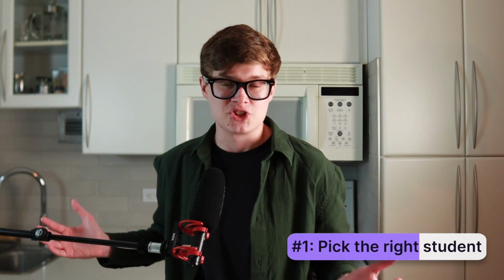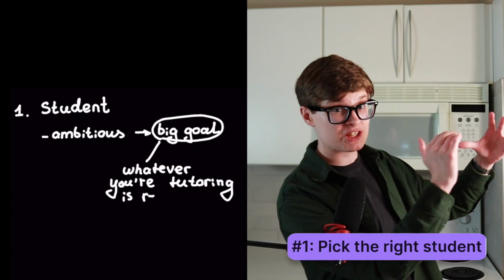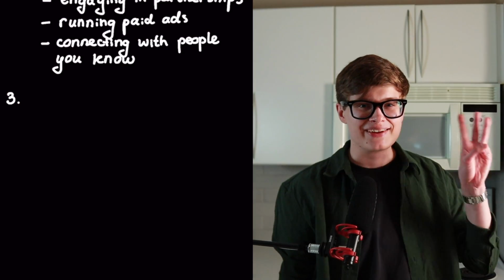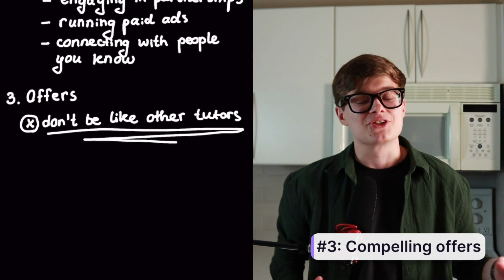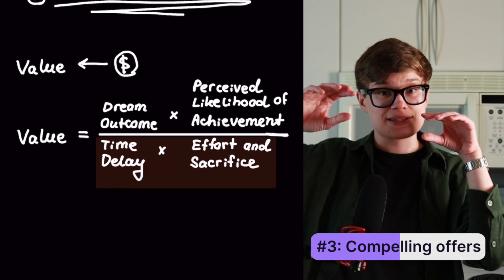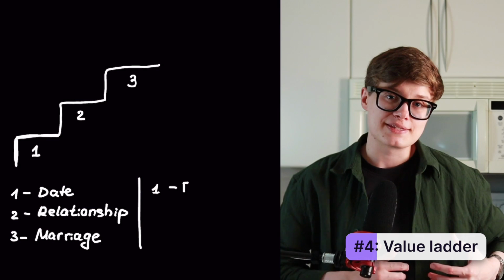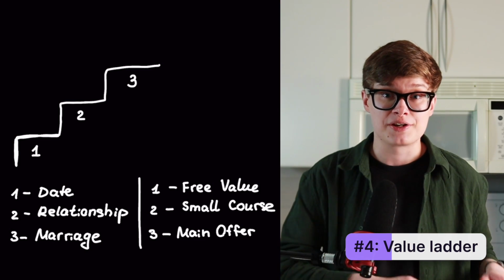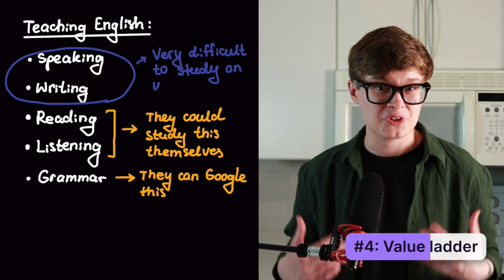How to Teach English Online: Step-by-Step Guide (2026)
Want to learn how to make money teaching English online?

In this step-by-step guide, I'll show you how to start and grow your ESL tutoring business, even if you have no prior teaching experience or TEFL certificate.

Whether you want to make a living tutoring English online or build a flexible ESL tutoring business from home, I’ll walk you through how to:

 • Start your online English tutoring business from scratch
 • Find direct clients (without relying on middleman platforms)
 • Promote your tutoring services and attract your first students
 • Create and price compelling tutoring offers
 • Teach English online and get paid

💡 These are the exact steps I used to teach online and earn money. It helped me go from 0 to over $100K+ tutoring English online — and you can do the same.

👉 FREE  Group Tutoring Roadmap:
⏱️VIDEO CHAPTERS⏱️
0:00 - Introduction
0:05 - Pick the Right Student
1:23 - Promoting Yourself
4:18 - Compelling Offers
7:13 - Value Ladder
11:25 - Testimonials
12:38 - Summary

CREDITS
This video includes music and other creative elements sourced from Envato Elements, used in accordance with the Envato Elements License.
Reproduction of this content is prohibited without express written consent.